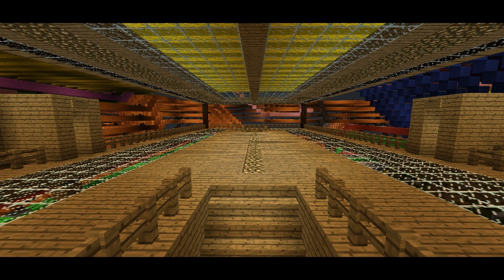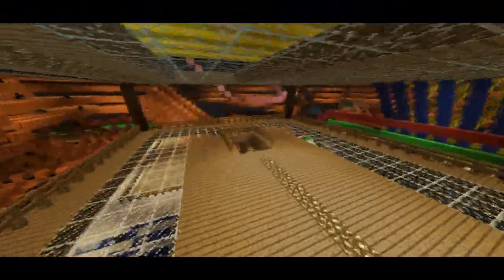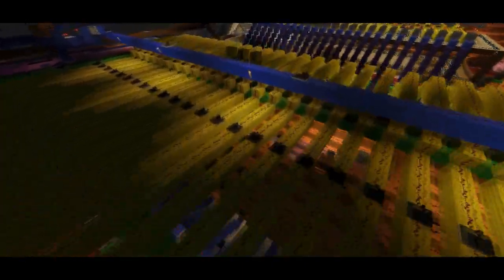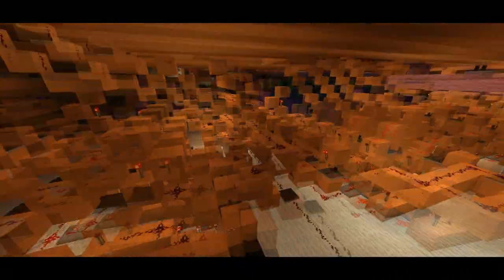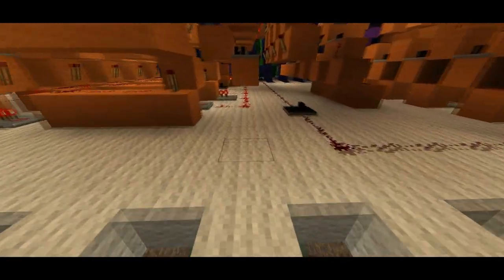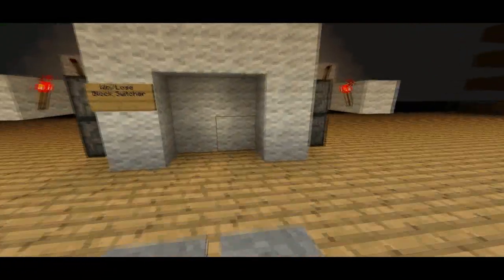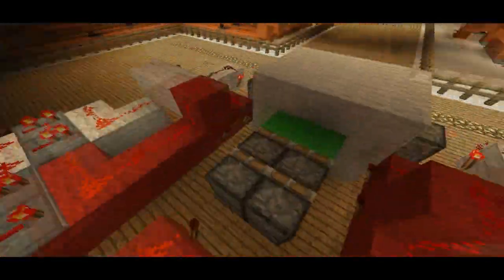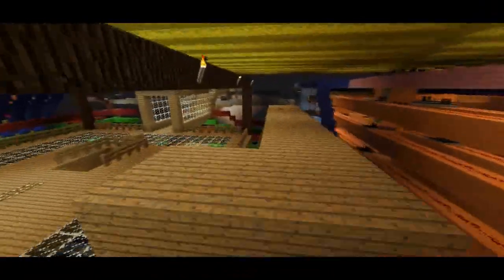Minecraft : Monumental Redstone Boardgame Teaser!